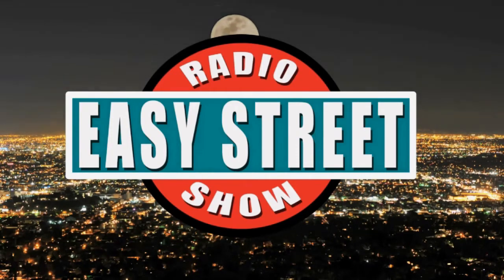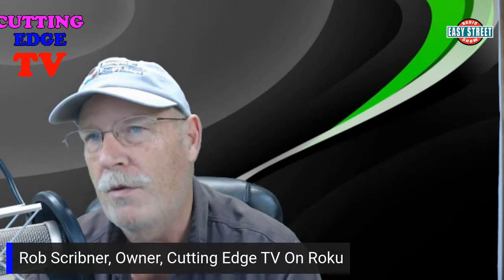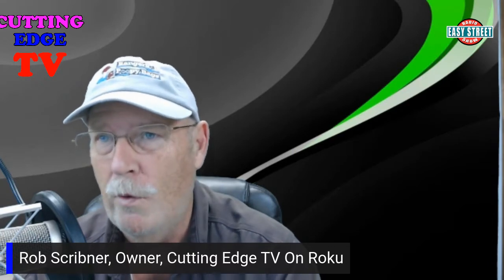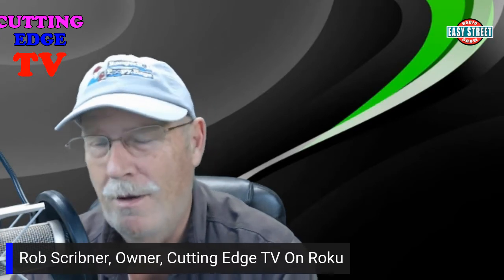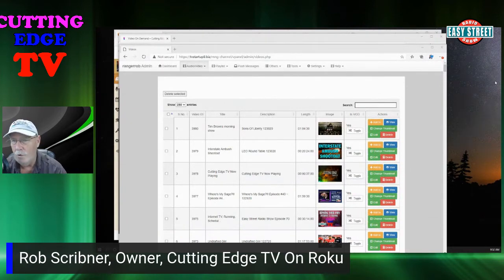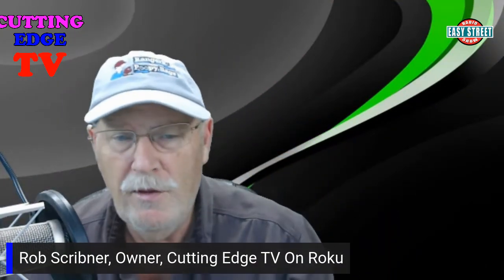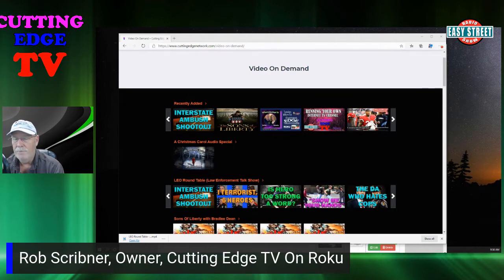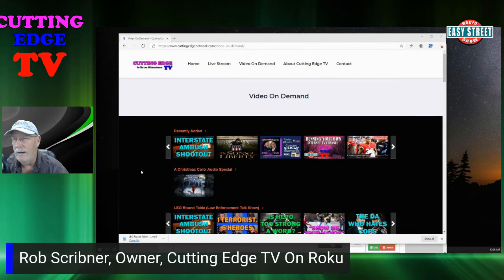Starting Internet TV Channel, Marketing, Advertising, Labor & File Management P2 | Easy Street Radio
Welcome to Easy Street Podcast, with Rob Scribner as your host.
Today Rob Talks About "Internet TV, Marketing, Advertising, Labor & File Management, Ep 71"  Part 2

Are you tired of hearing how hard everything is in life? Then this is the show for you.
Easy Street talks about anything we want, with open and honest opinions.
Join our fun podcast for a few ideas, and comedy, living on Easy Street.

Play Good Talk Radio On Alexa!

Just Say, "Alexa, Go To TuneIn and Play Good Talk Radio"

Easy Street Radio Show Ball Caps:

Rangerrob Poopy Bags On Rolls & Fabric Dispenser:

Rangerrob Poopy Bags, Rolls Only Refills:

RangerRob Original Sheets:

The Term "RangerRob" is granted permission for the use on "Easy Street Radio Show" by Cutting Edge Enterprises, LLC., Trademark Owner.

Easy Street Radio Show is a DBA of Cutting Edge Enterprises, LLC and is a registered Corporation in Oregon. We give permission to Embed and Share our videos as long as all text and links are present. Raw files and Syndication of "Easy Street Radio Show", must be given permission before use, or be Prosecuted. � 2020 Easy Street Radio Show.